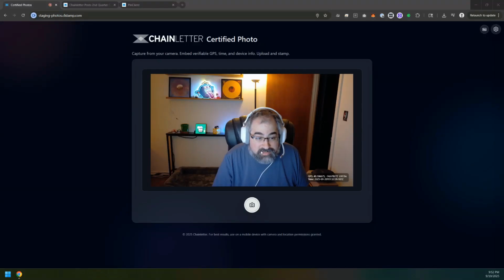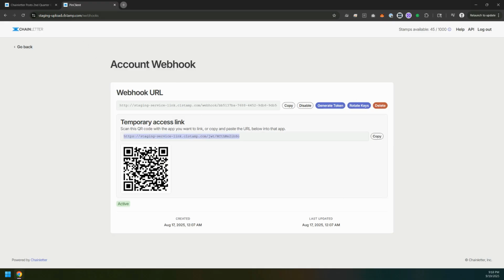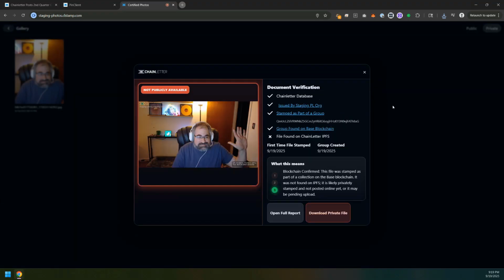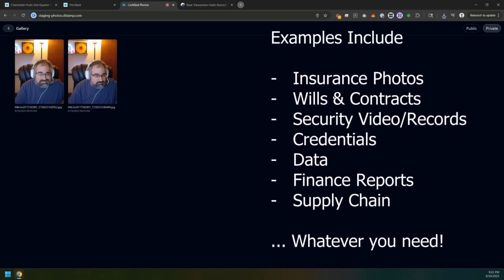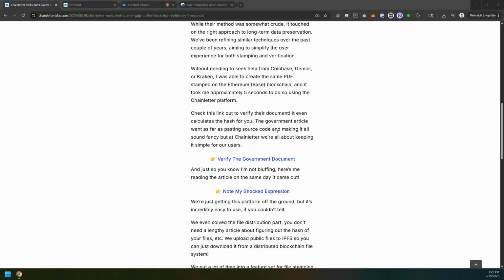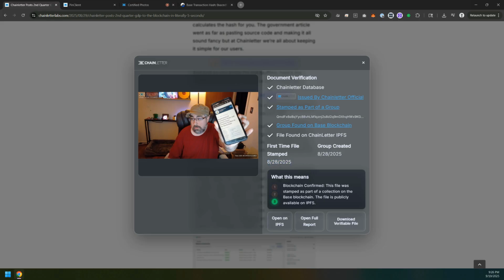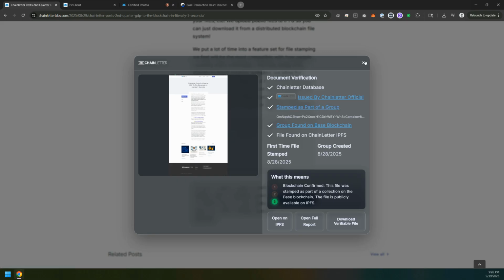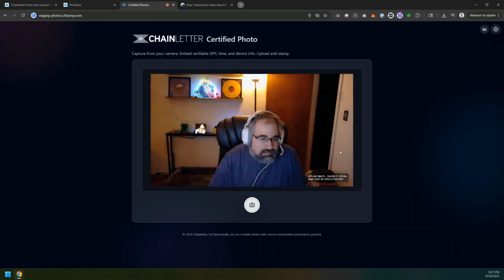Photo to Blockchain plus add Validation to Any Website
The Chainletter platform is the easiest way to get your data timestamped and verifiable on the blockchain. This is a demo of our camera app that uses our API.